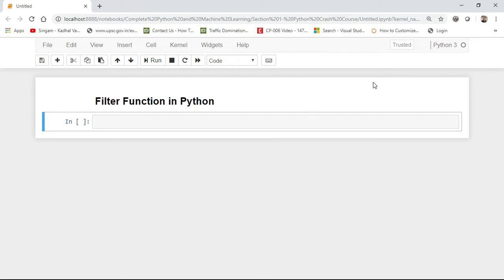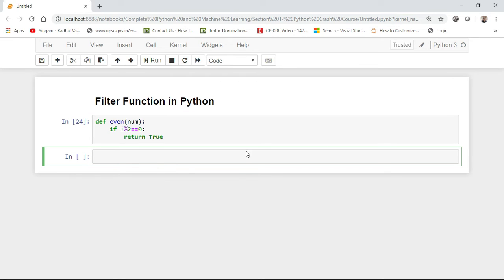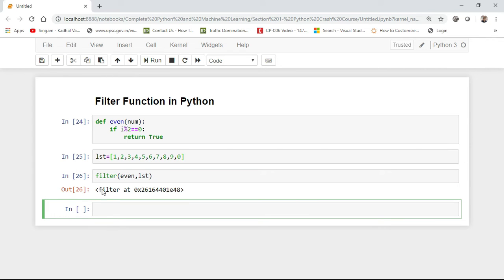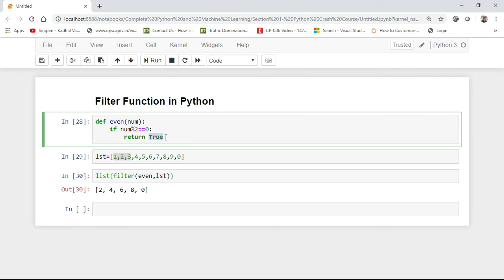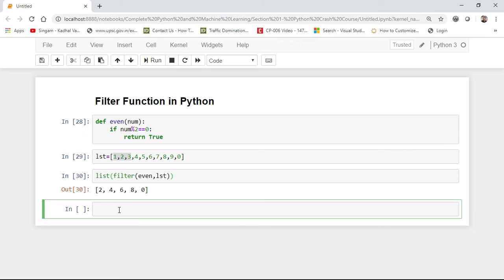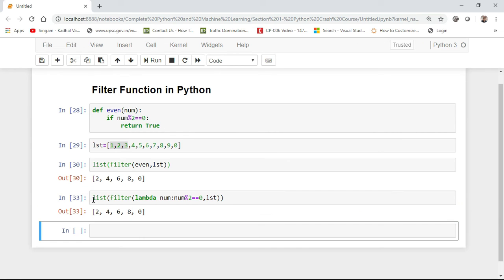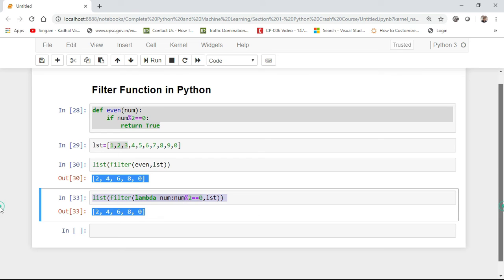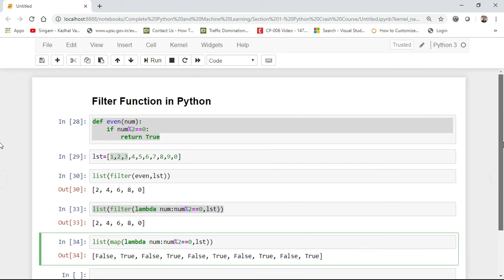Tutorial 16- Filter Functions In Python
Welcome to the Python Crash Course. In this video we will discuss about Functions  in python and positional and keyword arguments

If you like music support my brother's channel

amazon url:

YOU JUST NEED TO DO